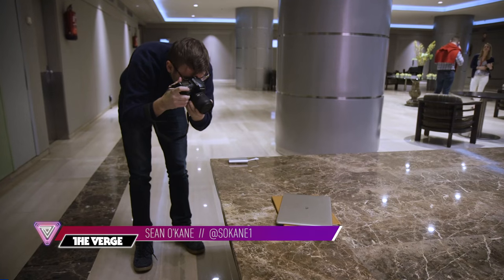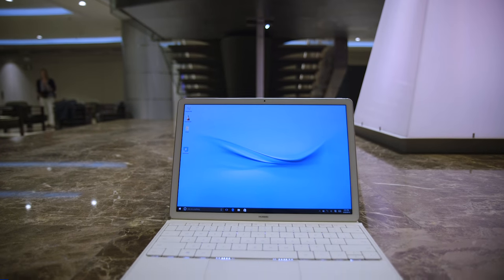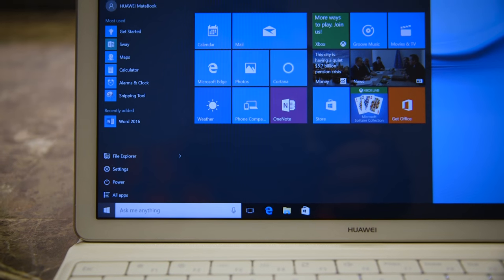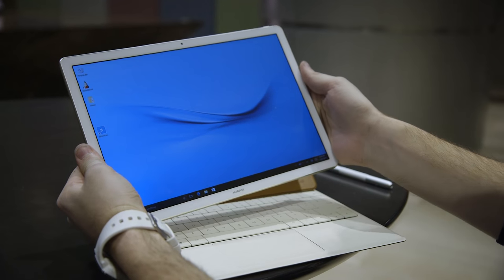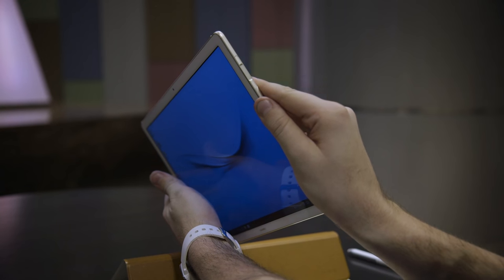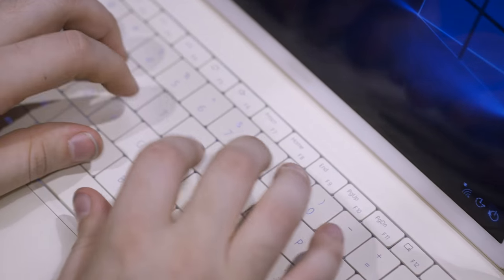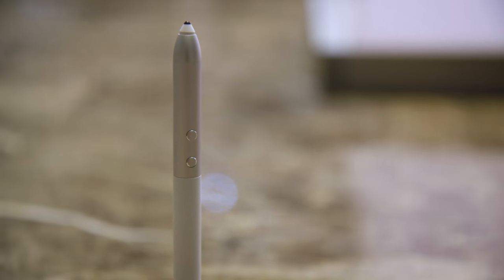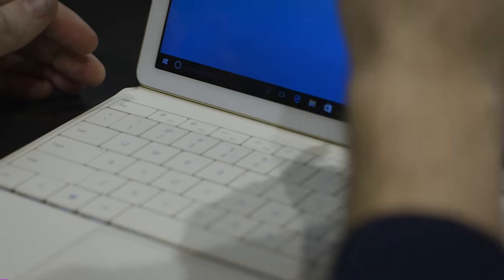Huawei's MateBook is a stylish Windows 2-in-1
The MateBook is Huawei's first 2-in-1, and it's really stylish. It's incredibly thin, measuring just 6.9mm. It also has a fingerprint sensor on the side for easy access. Huawei is also partnering the MateBook with a stylus called the MatePen. It has 2048 levels of pressure sensitivity and a laser pointer.